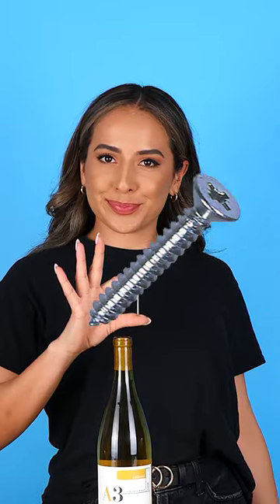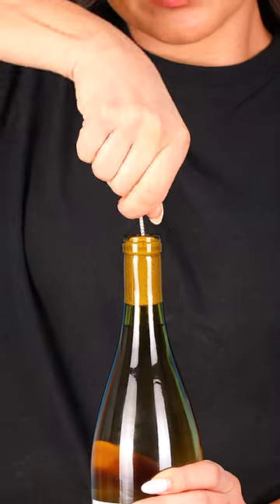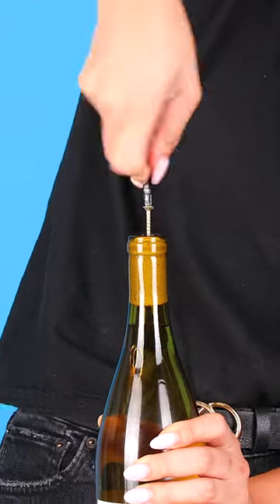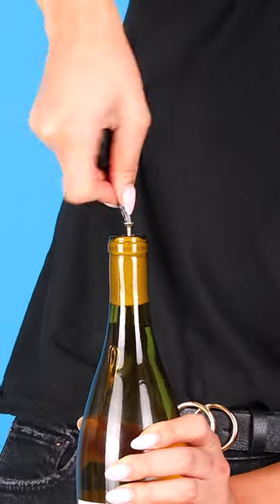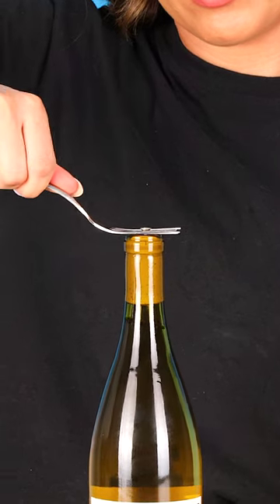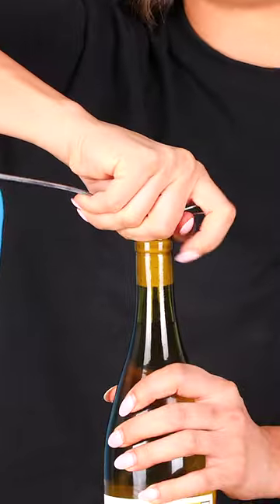How To Open A Bottle Of Wine With A Screw